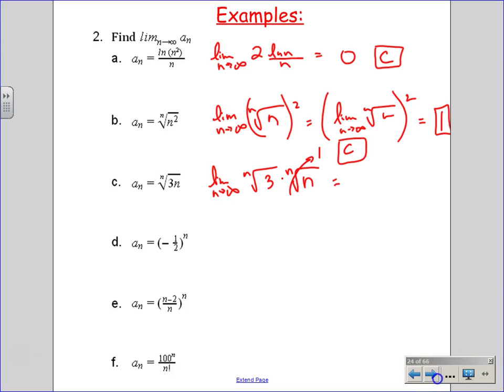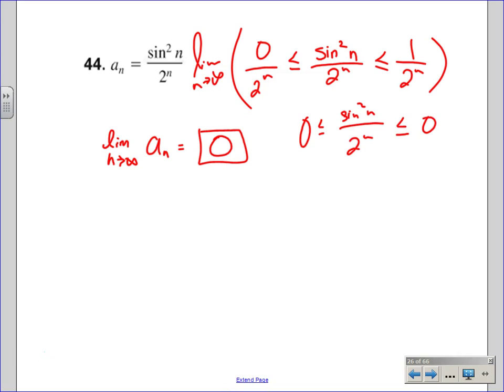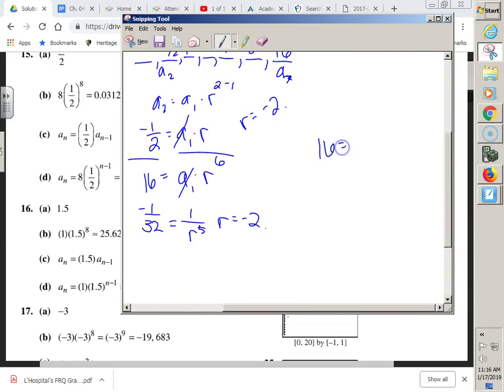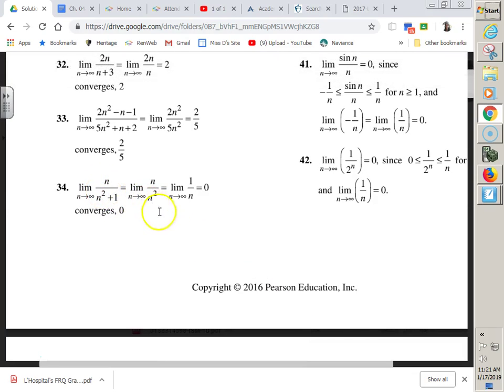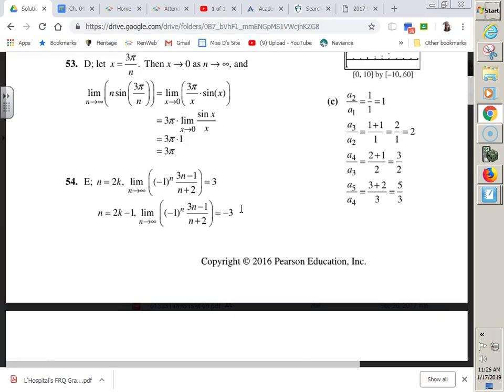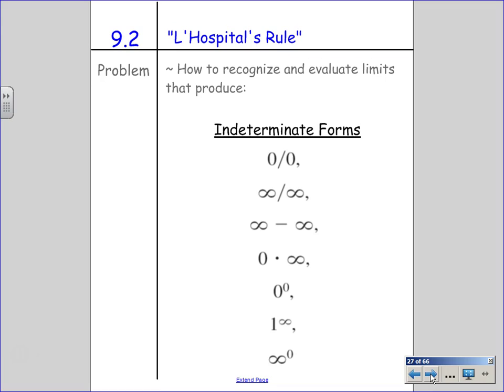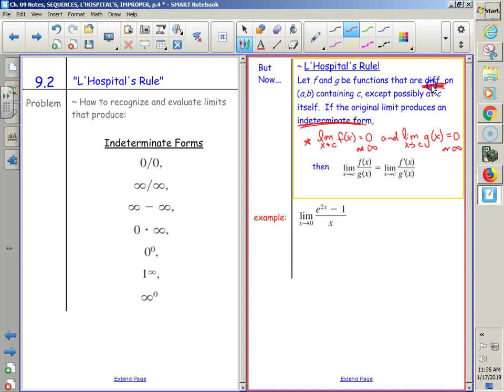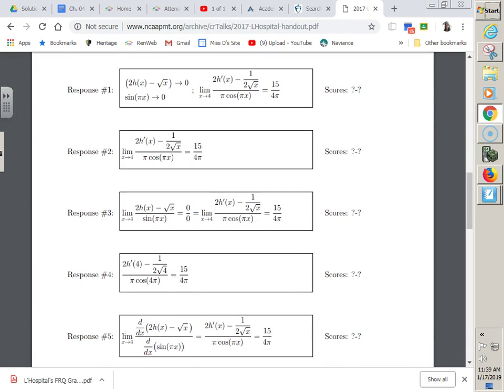CalcBC 1 17 19